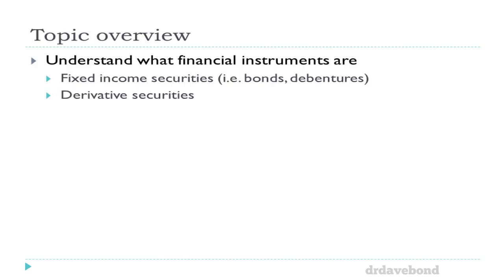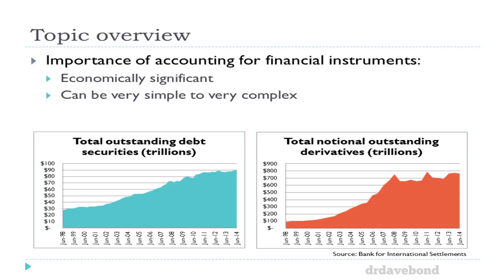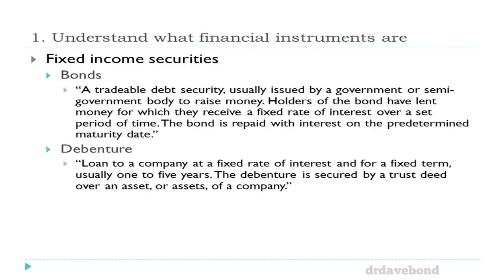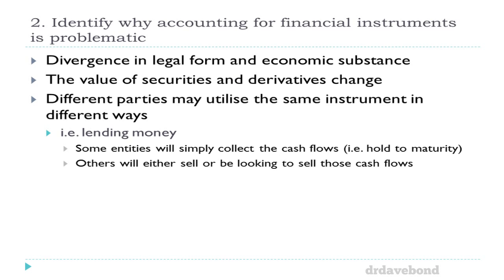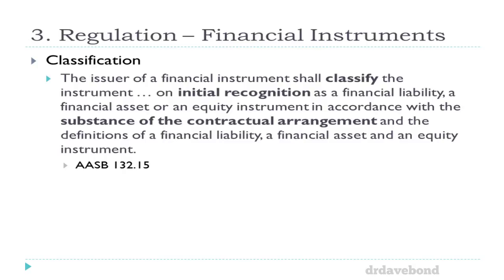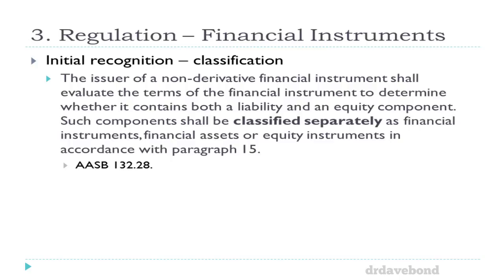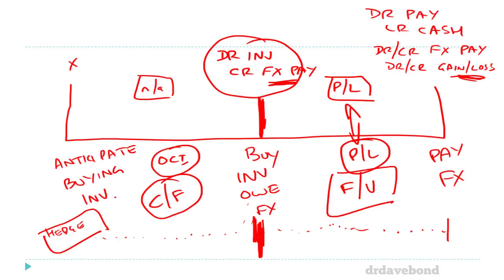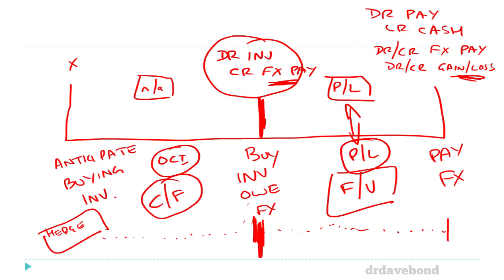Lecture 08 - Accounting for financial instruments (2015)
A recording of Lecture 8 of Accounting Standards & Regulations for the Autumn 2015 semester. Provides an introduction to the accounting for Financial Instruments (AASB 7, 9, 132 and 139).